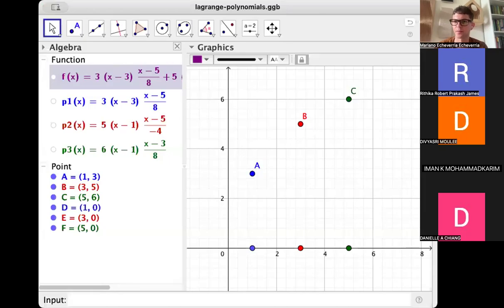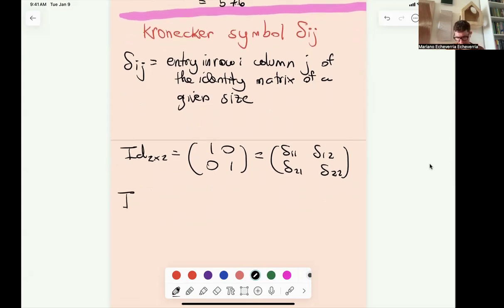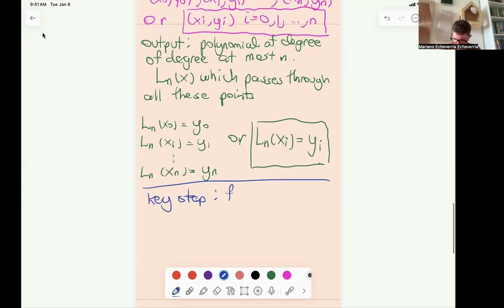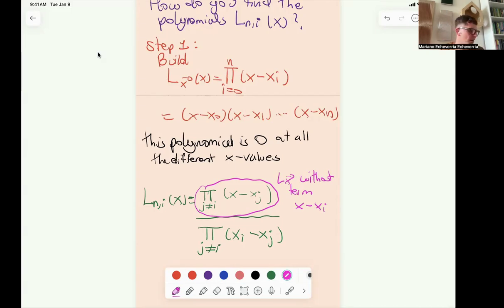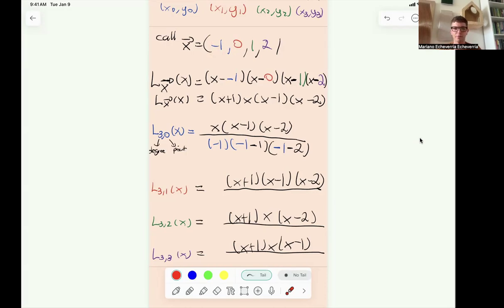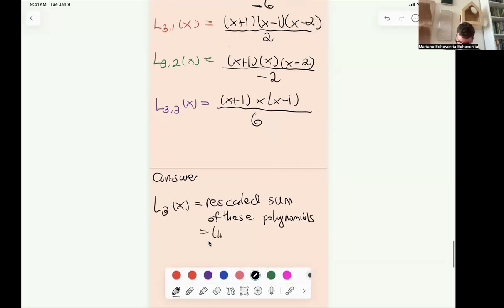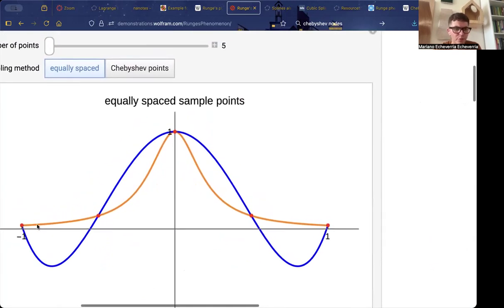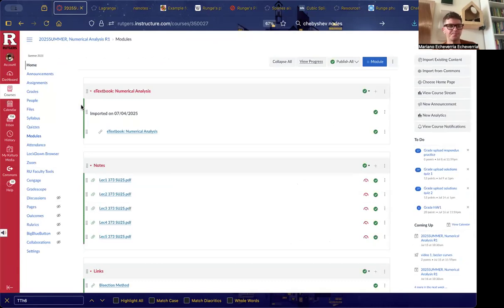L6 interpolation runge phenomenon